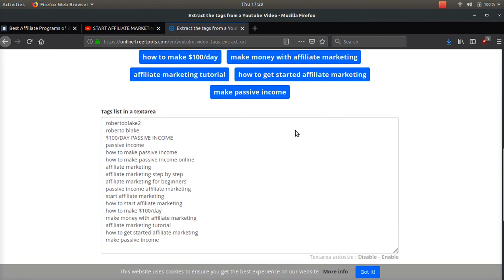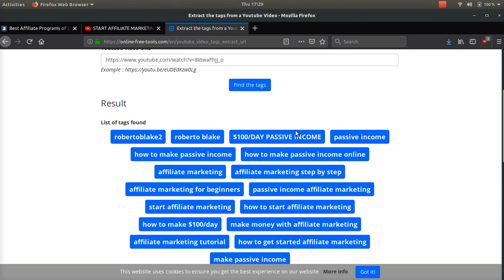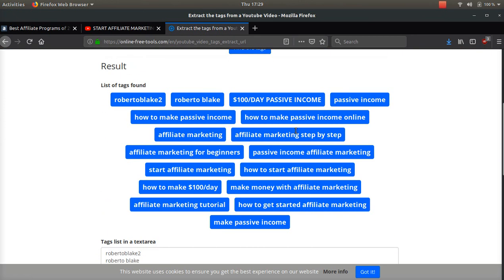HOW TO STEAL COMPETITORS KEYWORDS AND TAGS 💰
Learn how to steal your competitors keywords and YouTube tags in this video.  Its super easy and its a great way to research more into niches.  I don't recommend being a copy cat, it pays to be an original when it comes to content, keywords, and tags.  I would recommend you use this technique as a way to improvise and research.

“The supreme art of war is to subdue the enemy without fighting.” - Sun Tzu